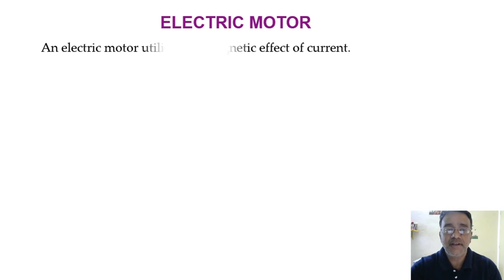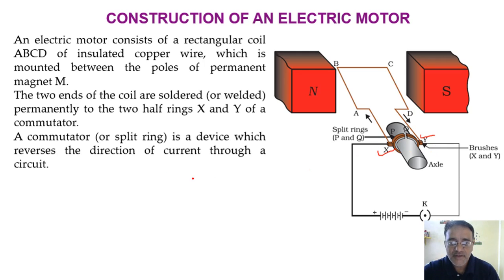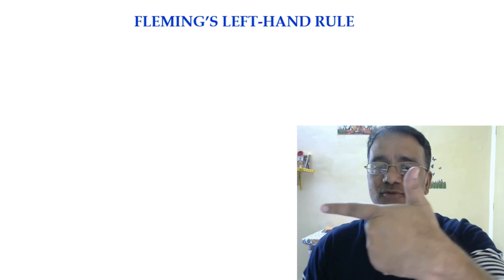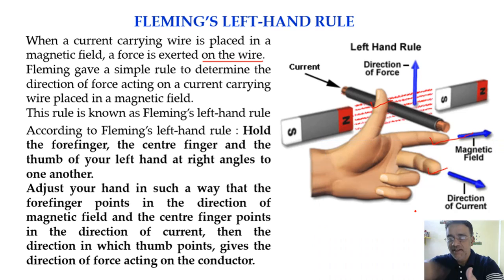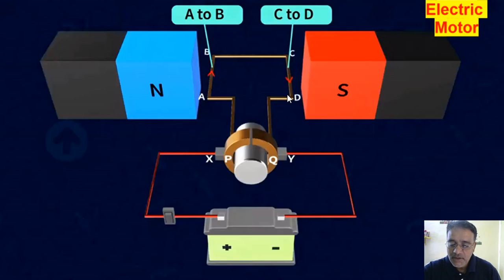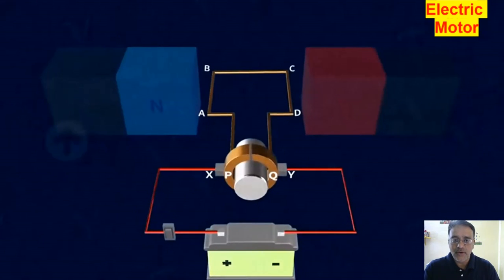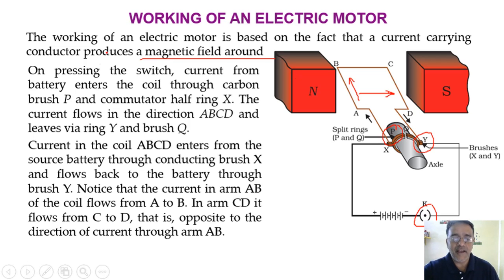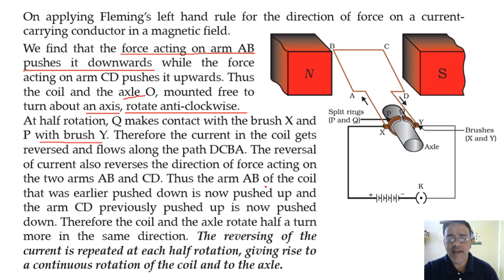Science X Chapter 13 Magnetic Effect of Current Electric Motor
Science X Chapter 13 Magnetic Effect of Electric Current - Electric Motor
Electric Motor - Construction of an Electric motor and Working Principle of an Electric Motor.
Electric Motor works on the principle of Fleming's Left Hand Rule.
It is used in many electrical appliances like fan, printer, mixer and Electric engines of Automobiles.

Please find the link of Chapter-wise Online Practice papers:
CLASS X
Maths Class X Question Bank